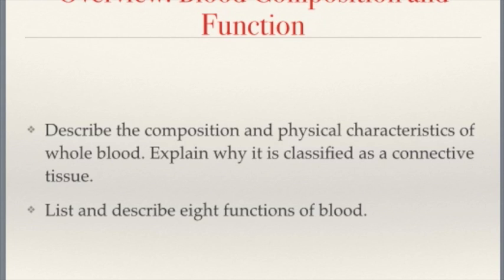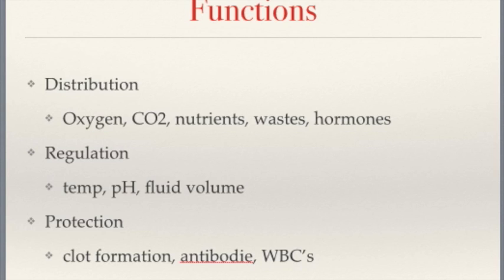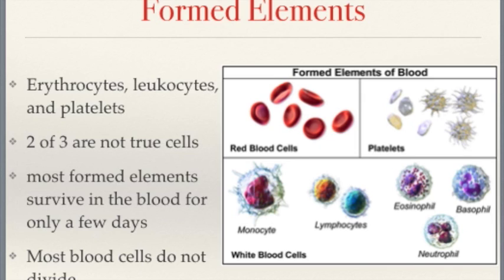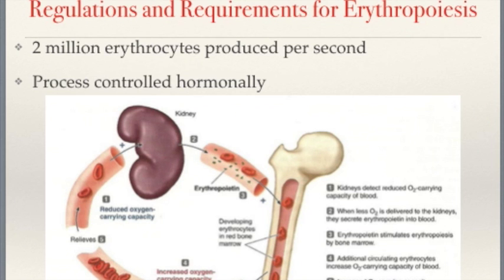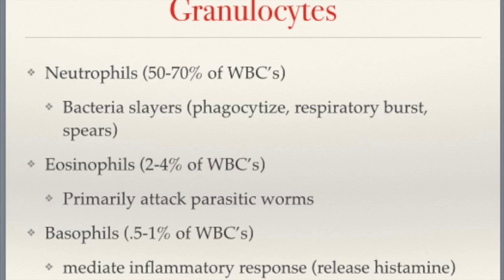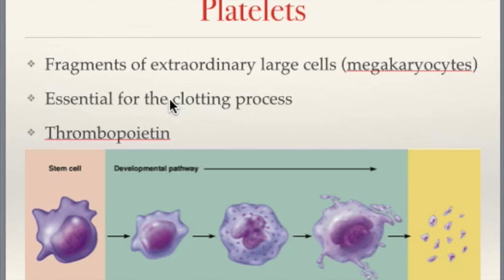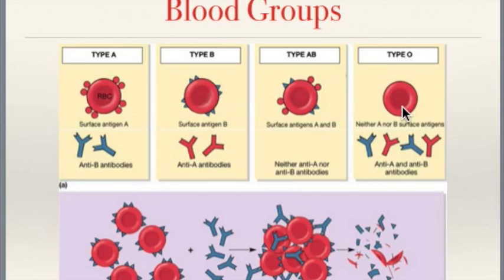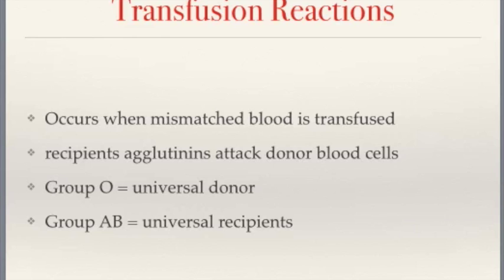Blood Physiology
Hi Everybody!

Just wanted to post a less than 1 hour video covering blood physiology. This video covers the properties of whole blood and its components, as well as agglutination reactions.